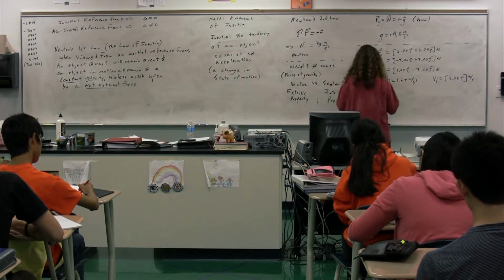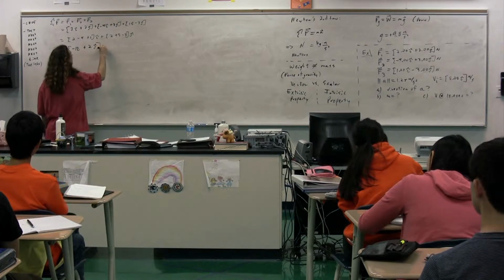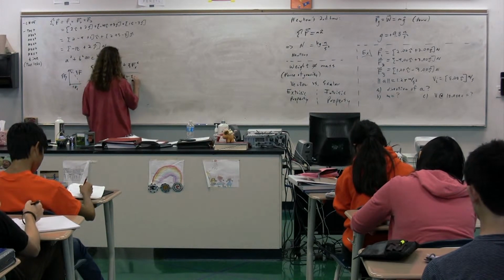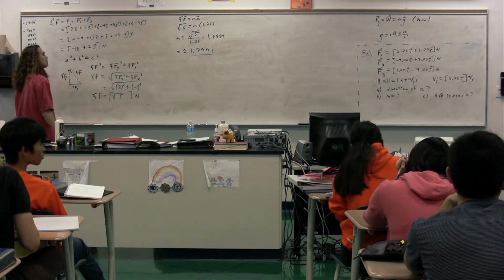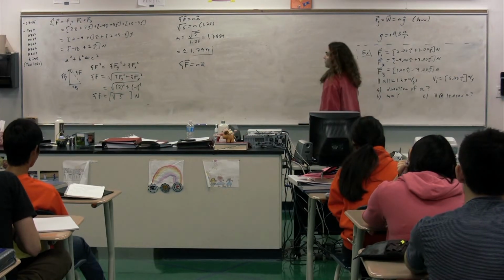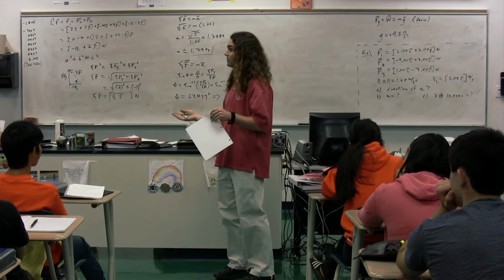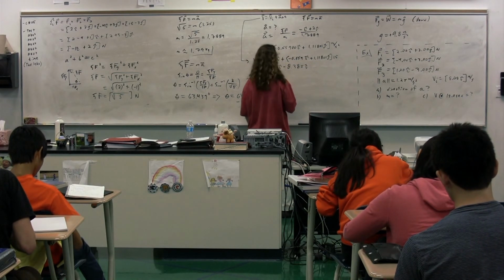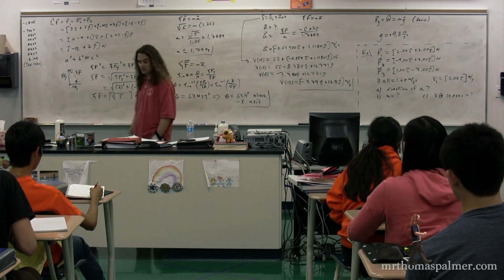Example - Three Forces act on an Object, Finding Acceleration, Mass and Velocity